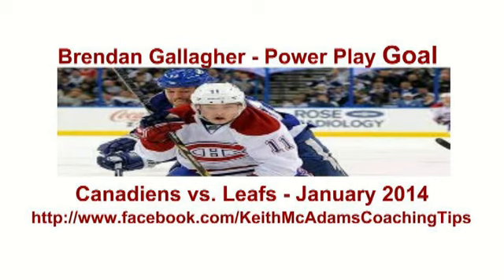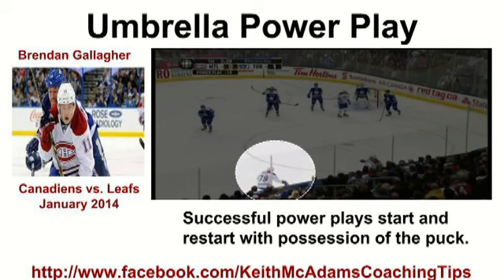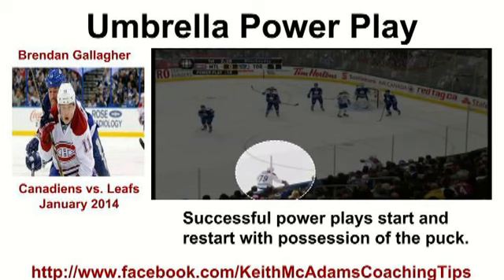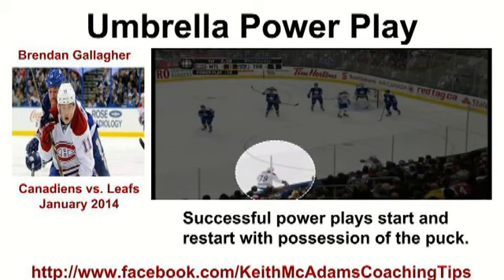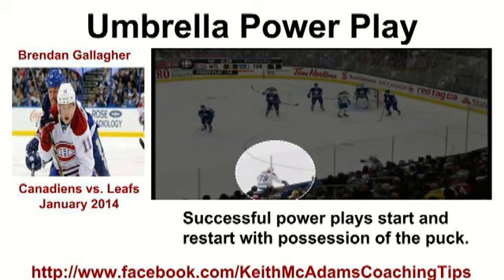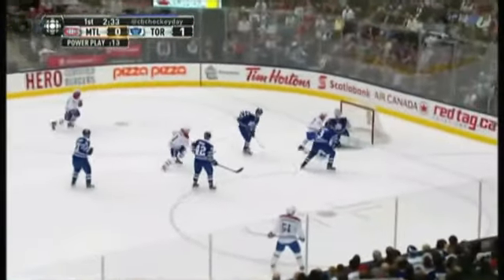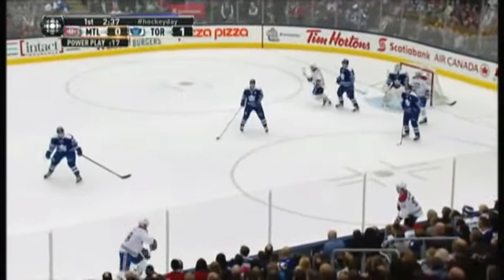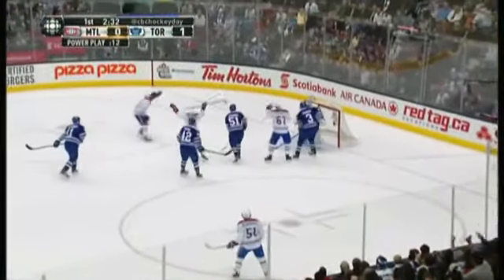Canadians Power Play vs Maple Leafs 2014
Power play goal by Brendan Gallagher.